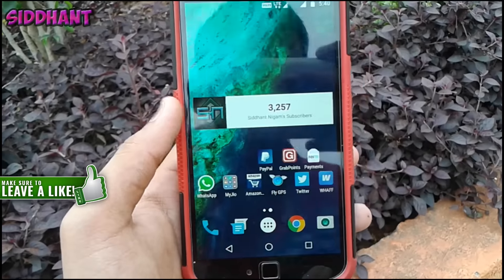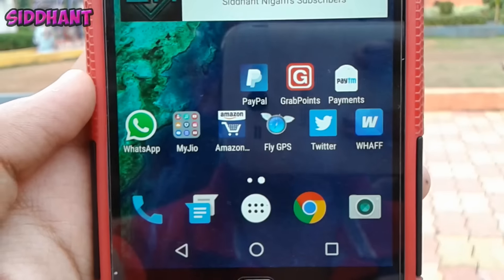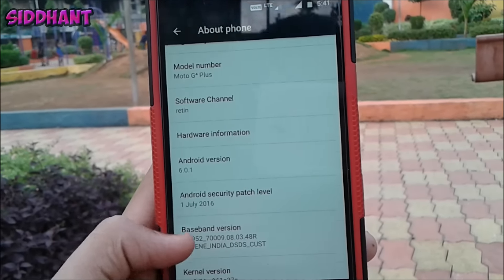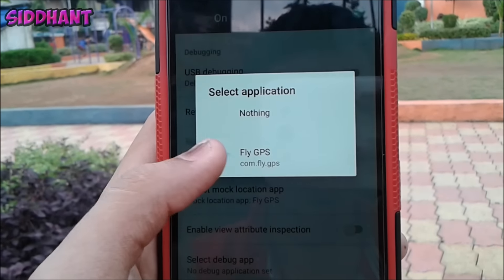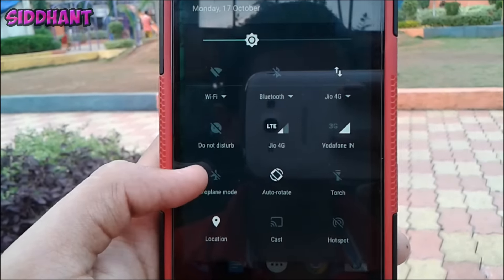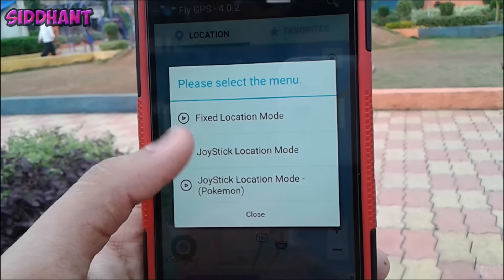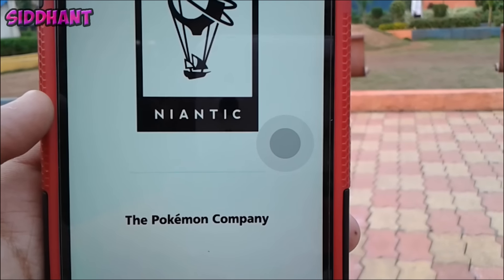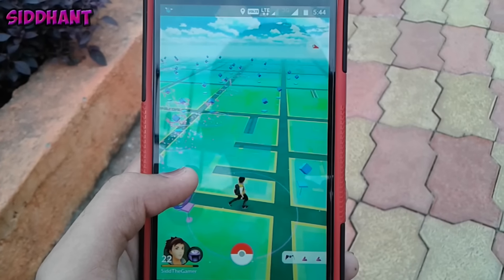NEW Pokemon Go 0.43.4 Hack Update Android (No-Root) Halloween Special - Joystick & Location Spoofing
Hey Everyone Siddhant Here And Today I Am Going To Show You Guys NEW Pokemon Go 0.43.4 Hack Android &amp; iOS (No-Root) New Features! - Joystick &amp; Location Spoofing! So This Method Works On All Android Devices As Well As iOS Devices.

Best Amazon Deals

My Gear-
Camera (Moto G4 Plus)
SD Card
My Phone

Changelog-
Pokémon GO is in the process of being updated to version 0.43.3 for Android and 1.13.3 for iOS devices. Below are some release notes and comments from our development team.

Professor Willow discovered that Eggs have different patterns depending on the distance required to hatch them.

Pokémon type icons have been added to the information screen for each Pokémon.

Low battery indicator added for the Pokémon GO Plus.

Minor text fixes

It’s Halloween season and we have a treat for you! From October 26th to November 1st, you’ll earn double the amount of Candy every time you catch, hatch and transfer Pokémon! Don’t forget your Buddy Pokémon, because they will help you earn Candy four times as fast.

If you encounter more spooky Pokémon than normal, don’t be startled, they want to enjoy the fun too! Scare up some friends, grab your buddy and enjoy this spooky, fun celebration with us!
Happy Halloween!

⚠ If you are the developer or the owner of the game and want me to delete this video please contact me at and I will delete the video as soon as possible.

How To Get Pokemon Go Joystick Cheat/Hack No Root On ALL Android Devices

Google+-Siddhantnigam7

- Siddhant ♛